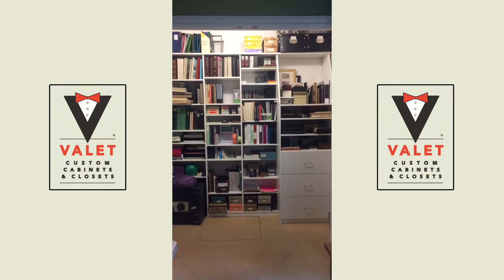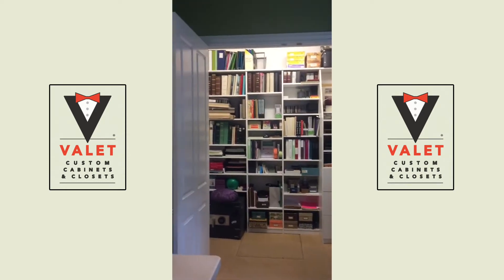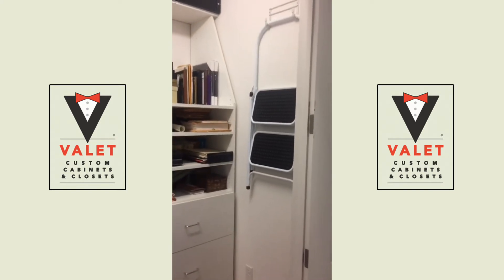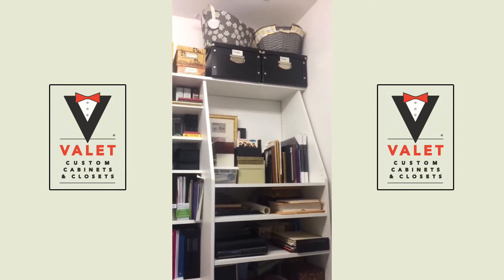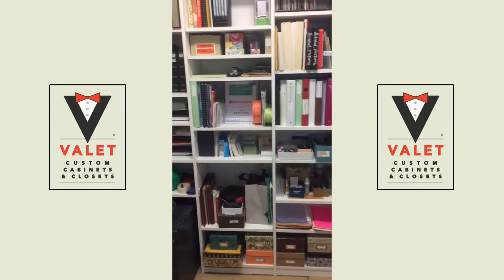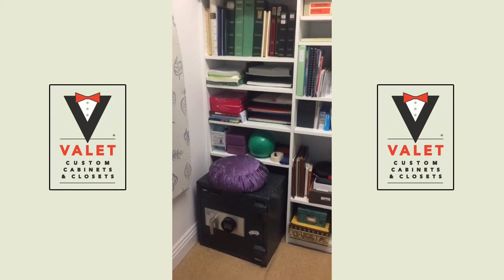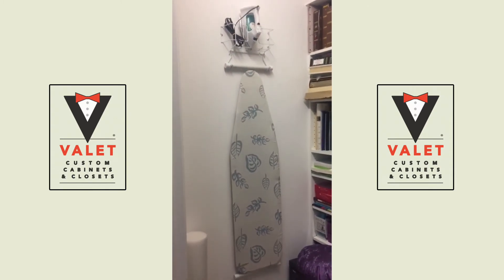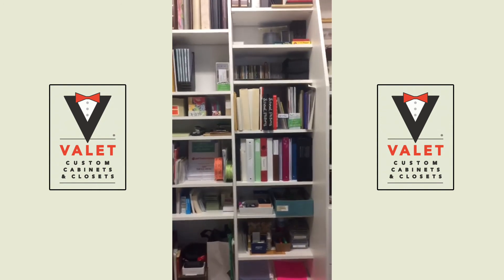Custom Office Supply Closet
In this video, we look at a Custom Office Supply Closet from one of our clients.